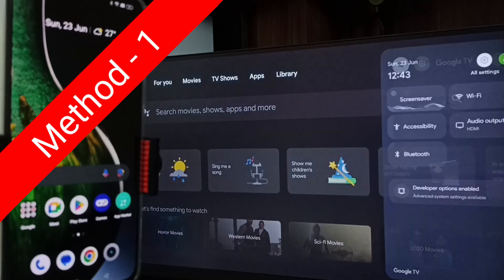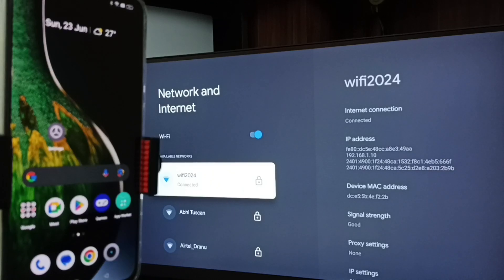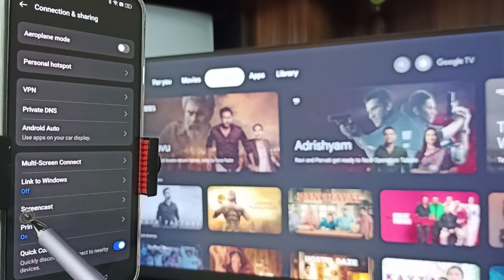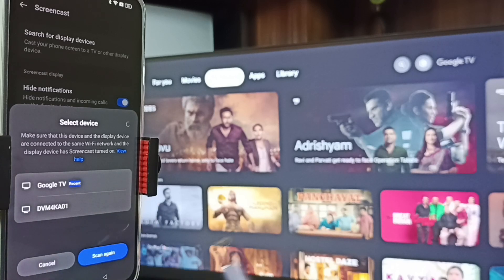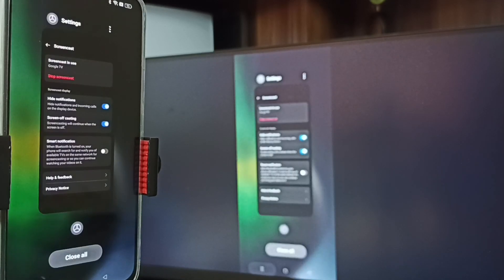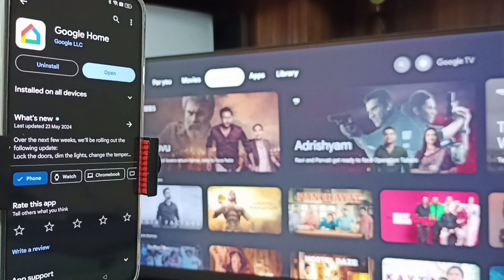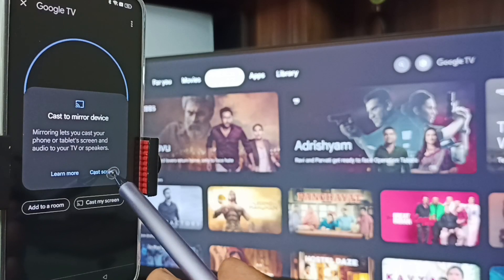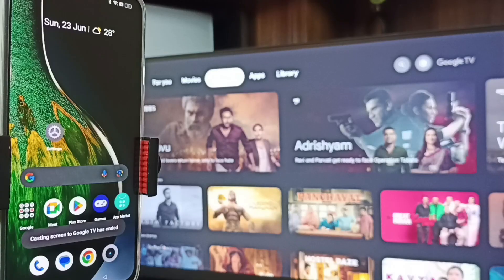2 Ways for Screen Mirroring in Realme P1 5G | Screen Casting | Wireless Display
2 Ways for Screen Mirroring in Realme P1 5G | Screen Casting | Wireless Display,
Screen Mirroring Realme P1 5G to Android TV, full screen display,
Connect Realme P1 5G to Google TV,
Connect Realme P1 5G to SmartTV,
screencast TV with Realme Phone,
Realme, android, phone, mobile, how to, android 14, android 15, android 13,
screencast,
wireless display,
cast,
wifi display,
connect mobile to TV,
Android tv,
Google TV,
chromecast,
Screen Mirroring,
Screen Casting